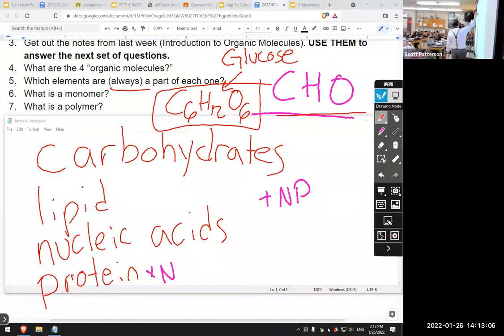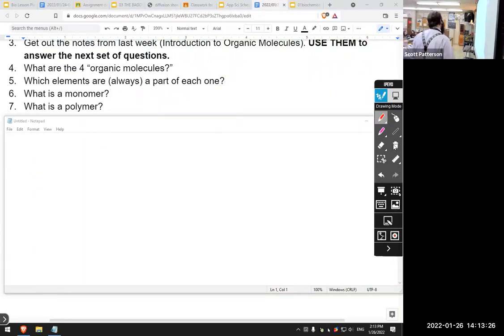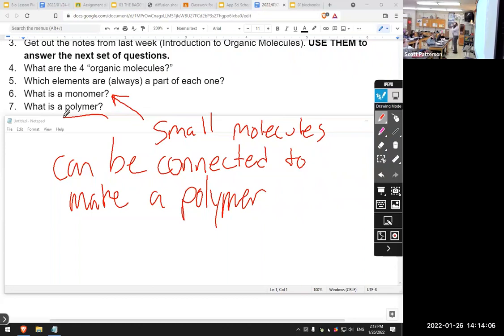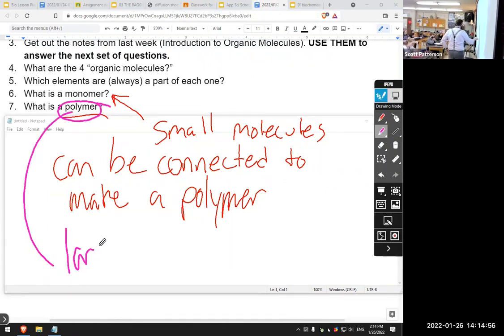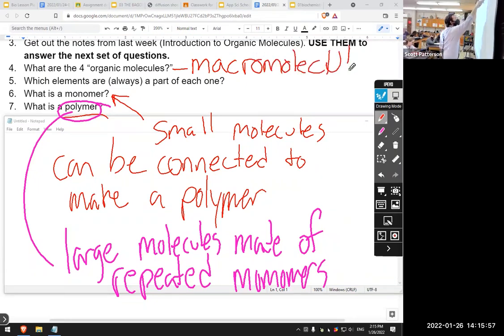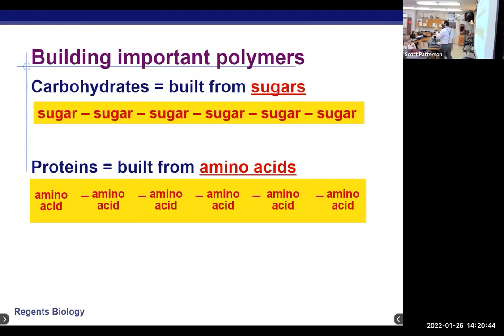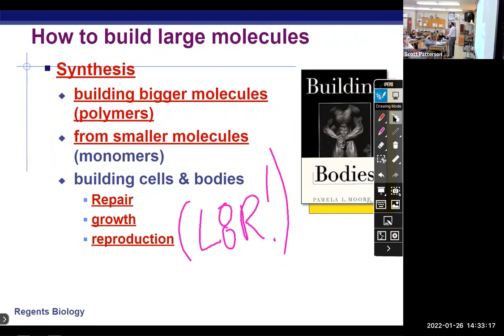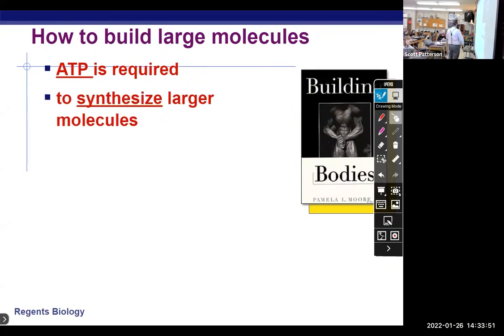Zoom Recording for Wednesday 2022-01-26